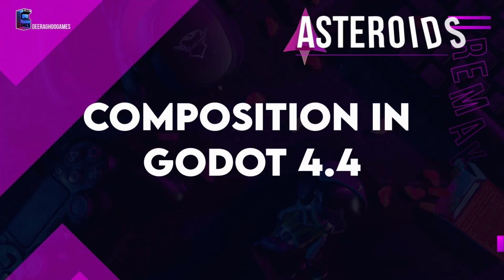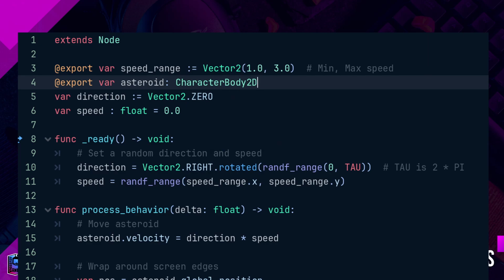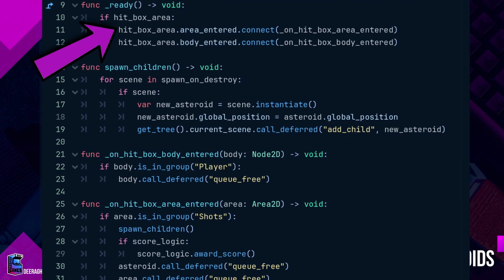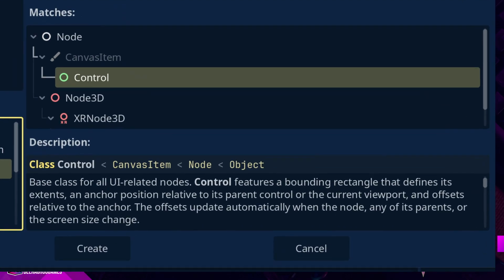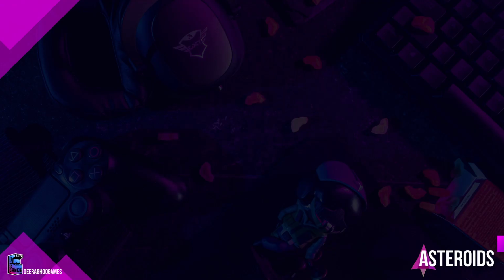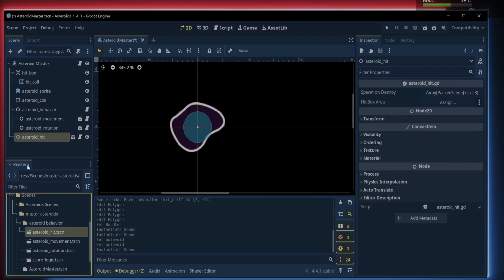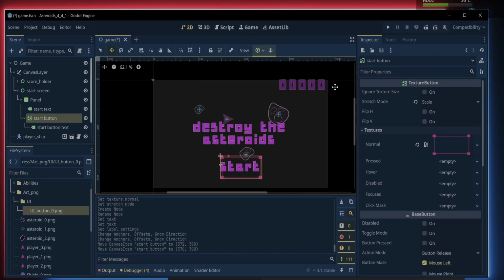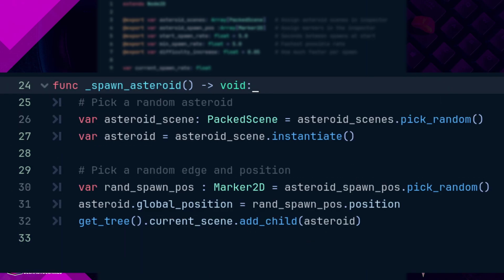Godot 4 Asteroids Game: PT 2 modular asteroids.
Time stamps
0:00 intro
1:19 setup
1:35 asteroids
2:38 asteroid script
3:39 composition explained
4:55 asteroid movement
6:58 asteroid rotation
8:03 hit
13:18 score manager
15:09 UI
16:55 labels
18:40 display score
20:29 asteroid types
25:56 small asteroid
28:24 medium asteroid
29:55 big asteroid
30:21 UI start and game over
33:26 game screens
36:03 spawner explain
36:31 spawner script
38:40 outro